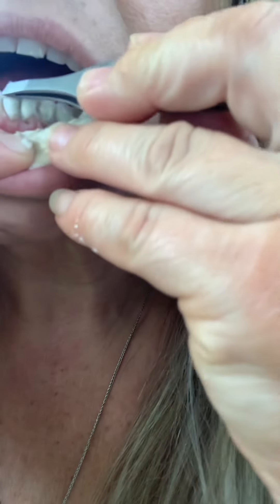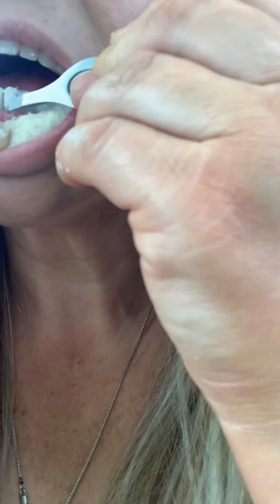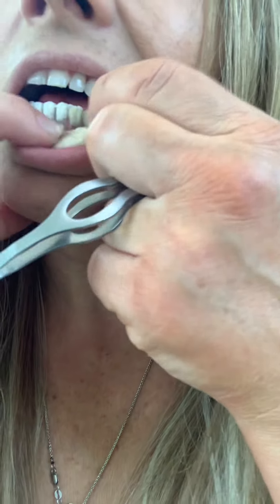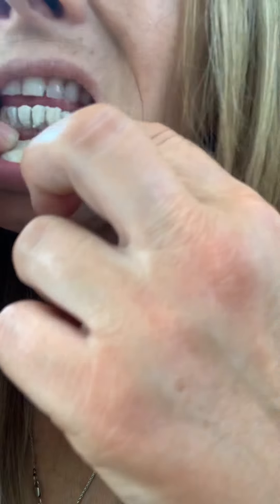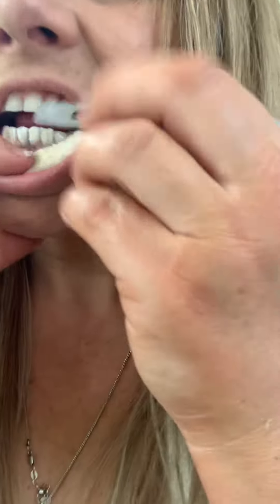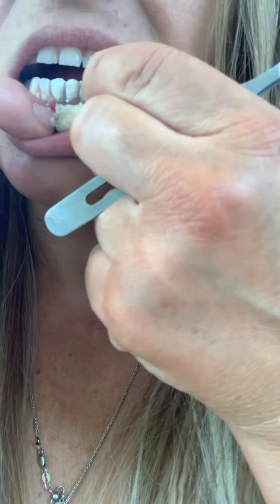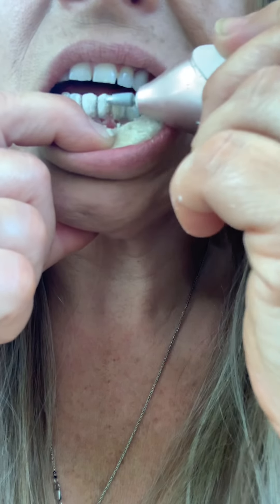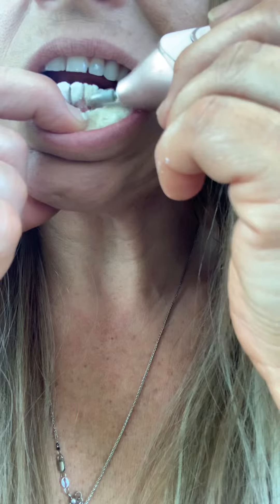DIY tooth repair with Micron Glass-Ionomer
I have been terrified to go back to the dentist after some traumatic things took place. I started out with a small cavity which I covered with the little thermal beads diy temp tooth.

I soon realized the cavity was decaying at a more rapid pace due to the fact it was trapping the bacteria and allowing it to decay the tooth. So I looked for other remedies while I unfortunately continued to use the only thing I had, temp tooth.

I came across Micron Superior Glass-ionomer and decided to give it a shot. It works quite well if you use it correctly. However, it must be trapping bacteria in there as well but I have been using this for quite a while and haven’t noticed much difference in the decay.

So here is how I use the ionomer to repair and form a new full tooth. Please do not do this yourselves as I am only experimenting on myself due to my drastic situation. I do not recommend any of these products to do dental work at home whatsoever.